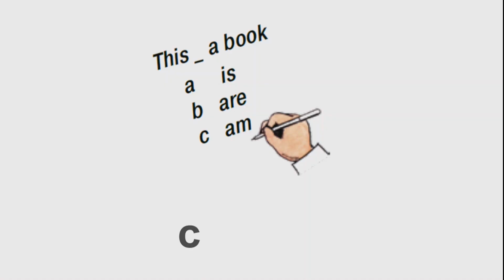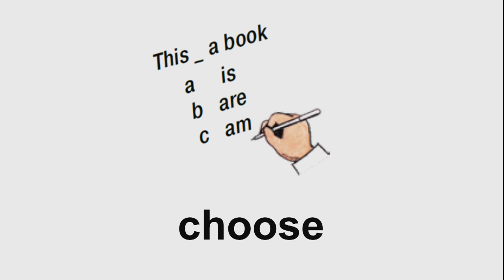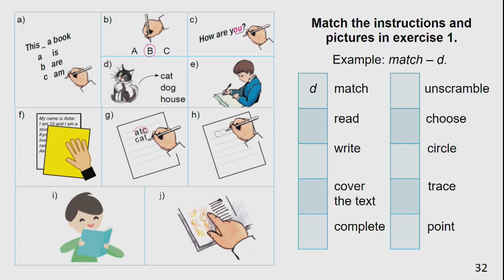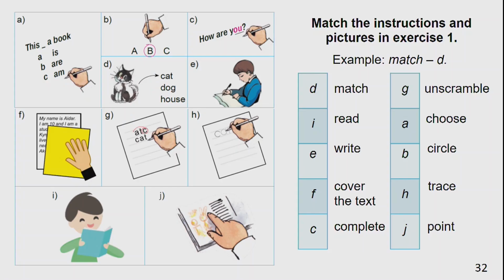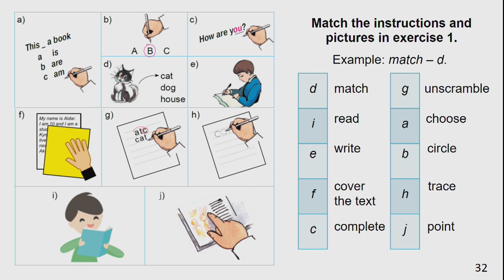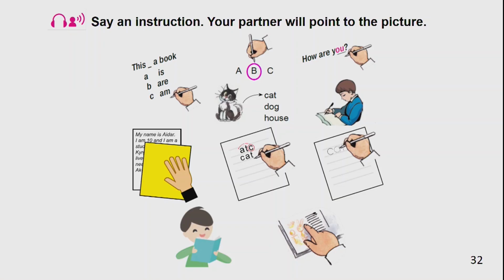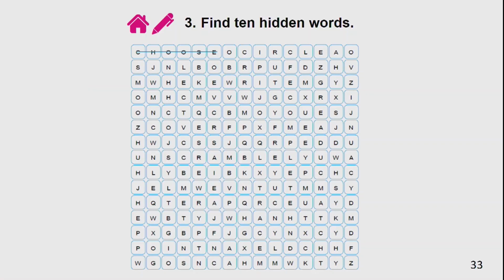Англис тили мугалимдери үчүн методикалык сессиялар 3 класс, 5 сабак